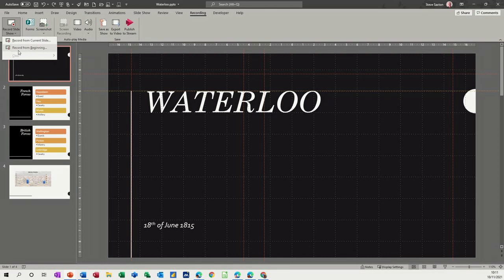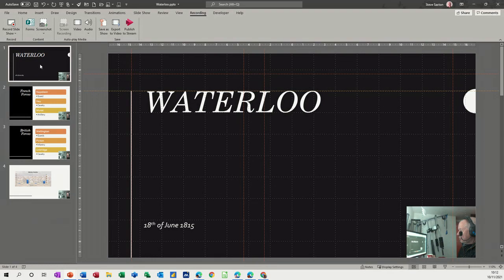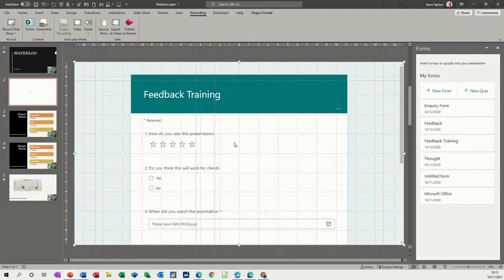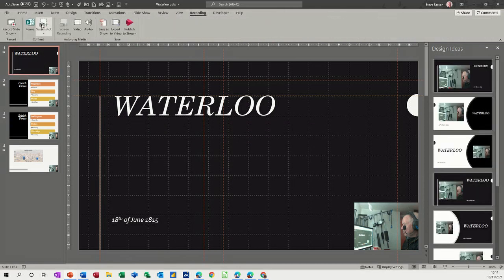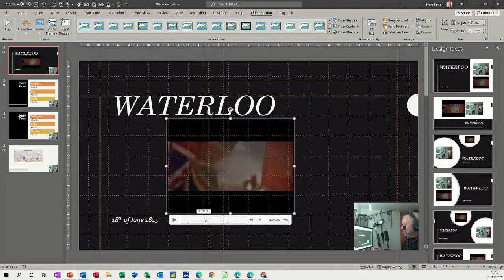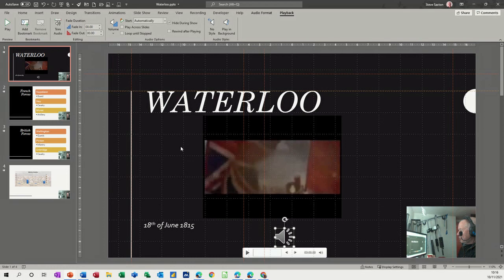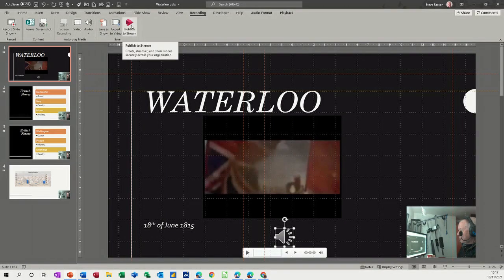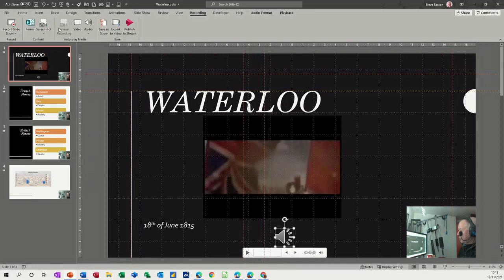This video explains how to use the recording tab in Microsoft PowerPoint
This is a Microsoft PowerPoint tutorial covering the recording tab. The tutor goes through each item on the recording tab, demonstrating what it does. The tutor starts off with screen recording and explains how it works. The tutor moves on to the Forms feature and mentions that the user will need Office 365 to use Forms. Next the tutorial covers Screenshot and Screen recording. This section is followed by Insert video and audio files. The final section covers how to save a PowerPoint Show, Export to Video and Publish to Microsoft Stream. How to use the recording tab in Microsoft PowerPoint.